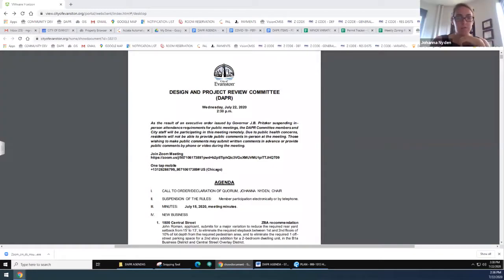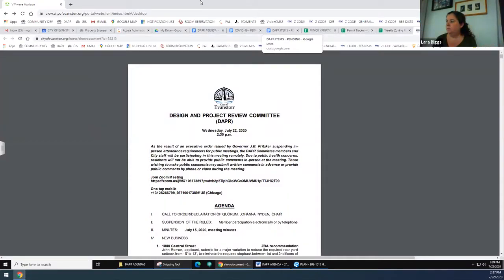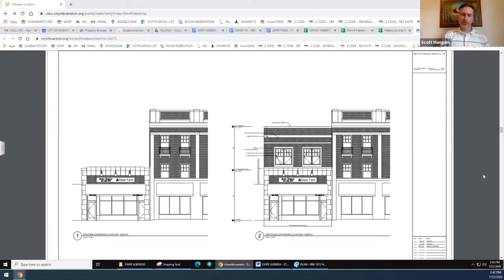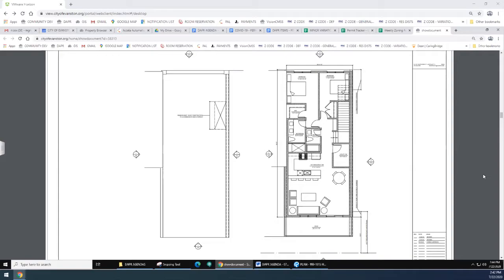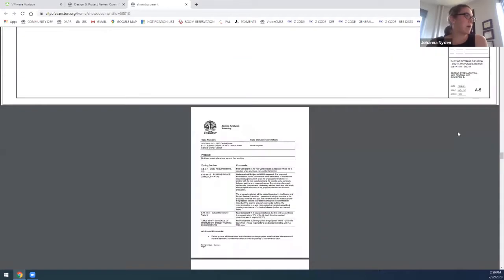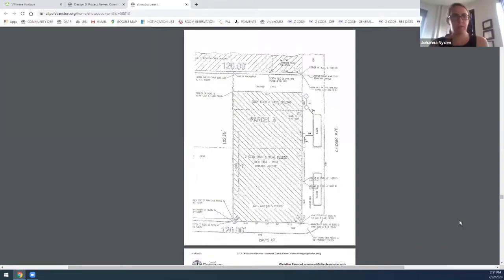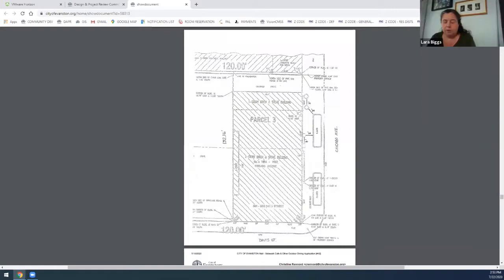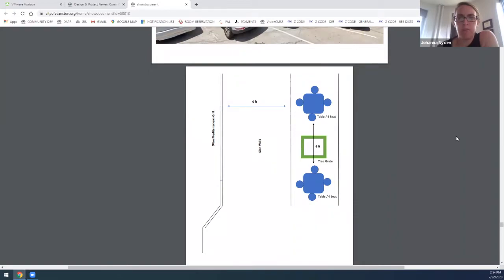Design and Project Review Committee Meeting 7-22-2020